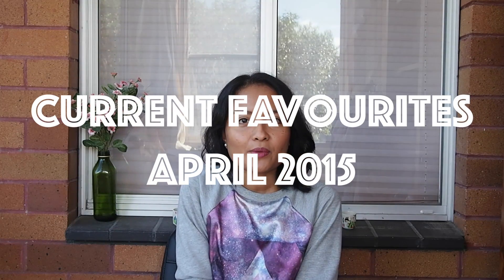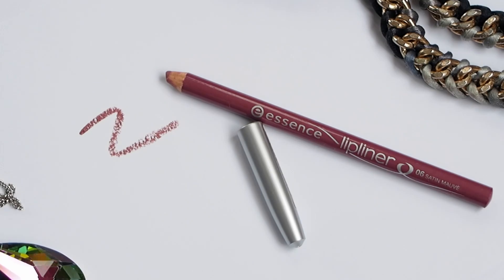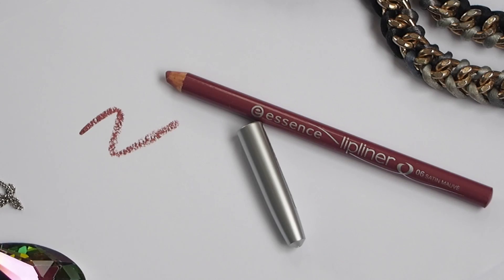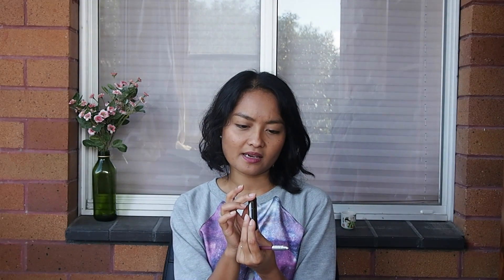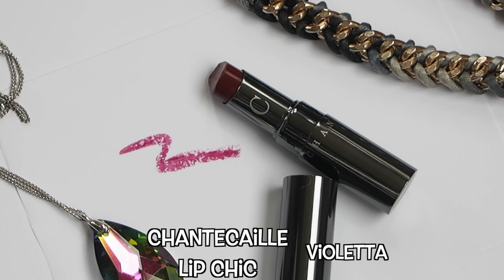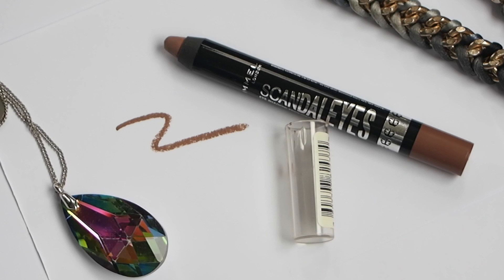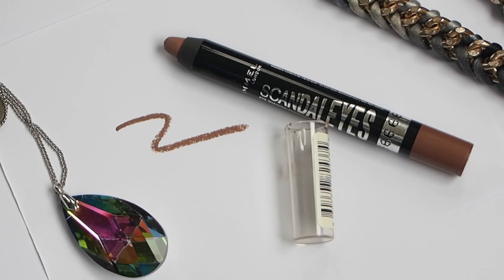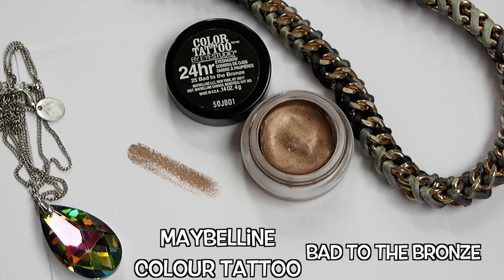Current Favourites (April 2015) | Adaahyaudin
Here are some stuff that I have been loving for the months of April. :)

Items mentioned:

Essence Lip Liner in Satin Mauve
Chantecaille Lip Chic in Violetta
Rimmel Scandaleyes in Trespassing Taupe
Maybelline Colour Tattoo in Bad to the Bronze
H&M Scarf
Sportsgirl Scarf